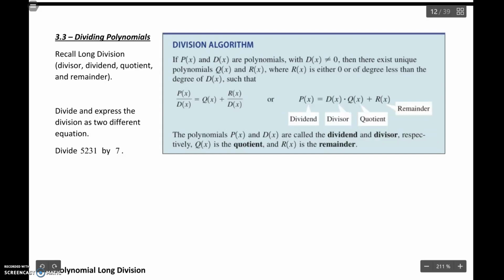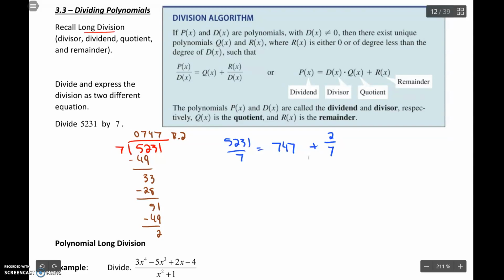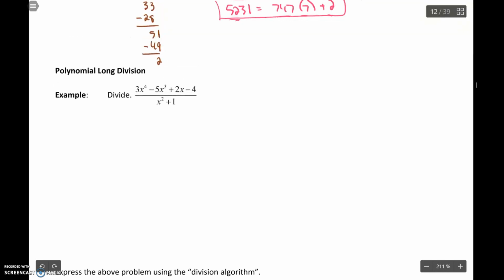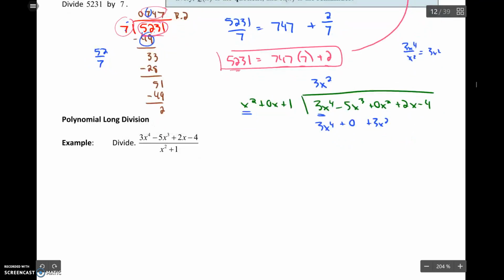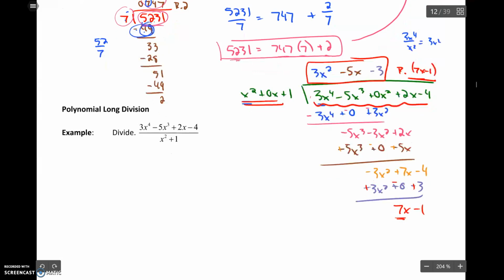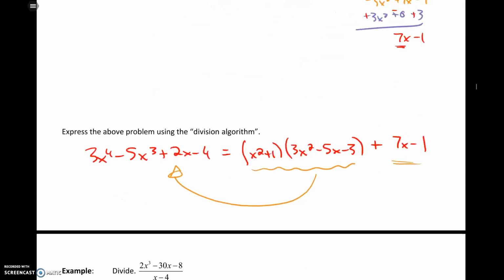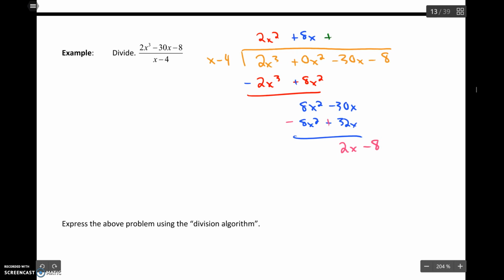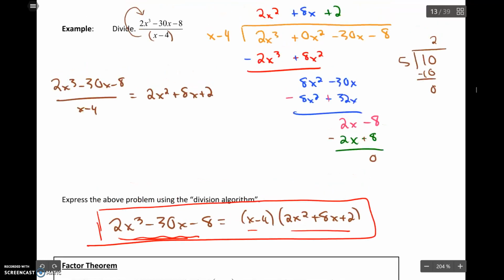notes 3.3 part 1